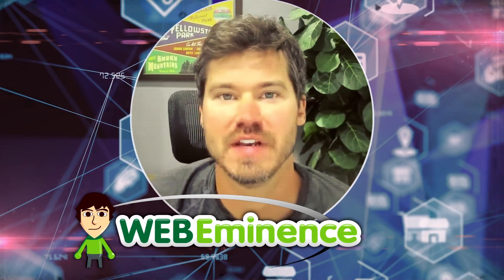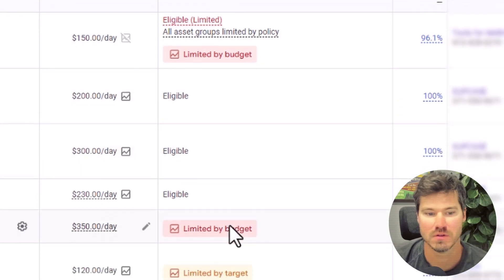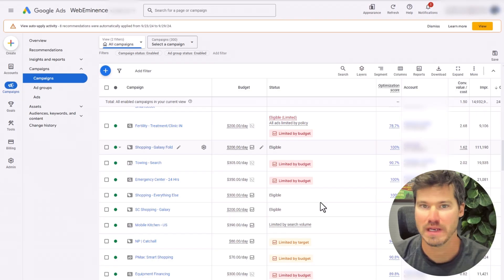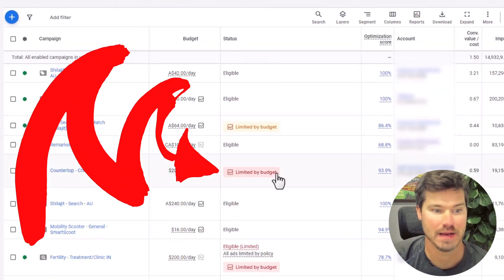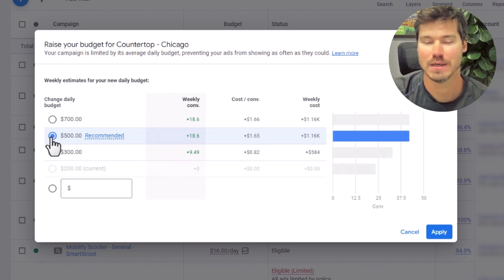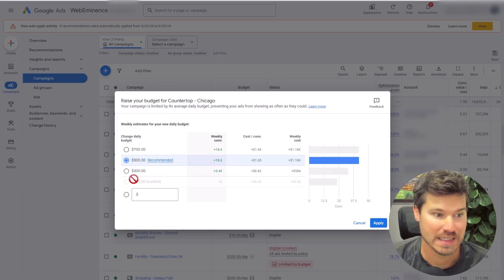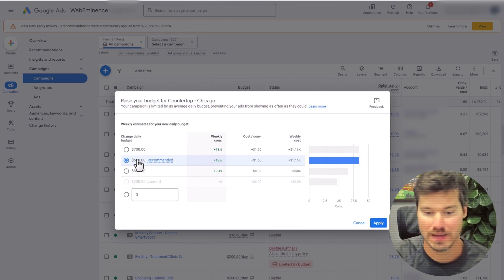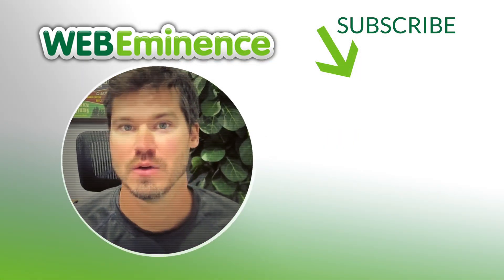Limited By Budget in Google Ads - How Serious Is It? Problem or Potential?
Having campaigns "Limited By Budget" in Google Ads is very common but the red letters in your campaign status column can often freak out advertisers into thinking that something is wrong with their campaigns. In this video, I explain how "Limited By Budget" is more of an opportunity than a problem.

0:01 Limited By Budget - What does it mean?
1:00 What to do when "Limited By Budget"